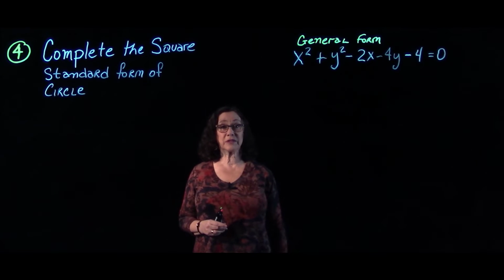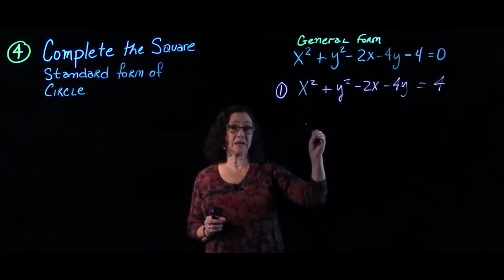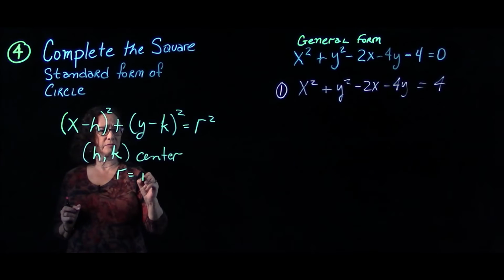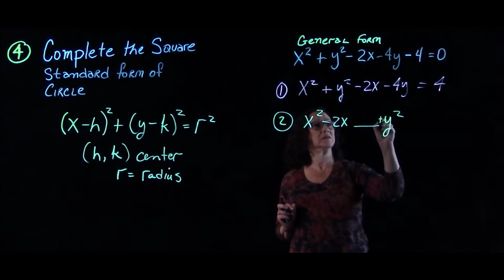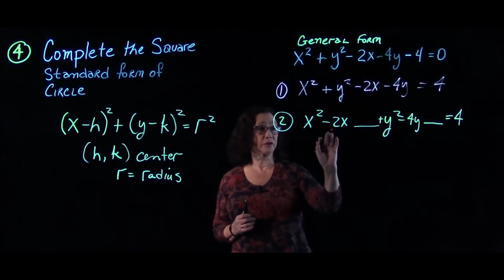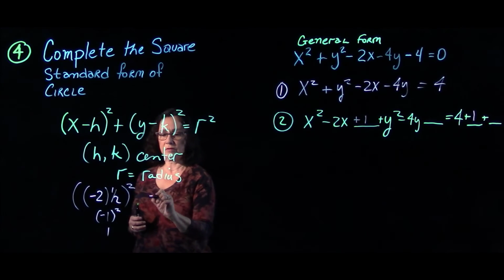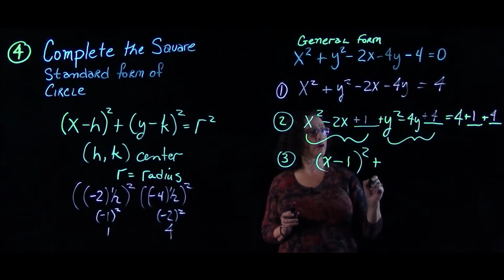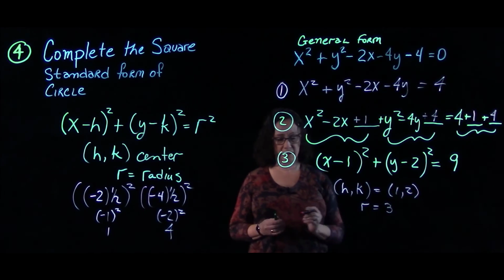Completing the Square Solving Quadratic Equations pt4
Professor Andrea Levy introduces solving a quadratic equation by completing the squire - Part 4 Determining the Standard Form of a Circle